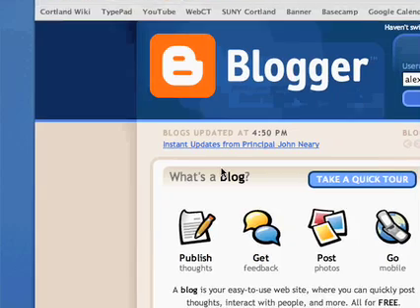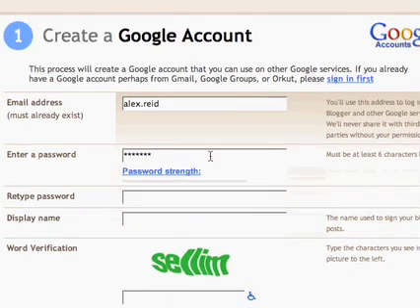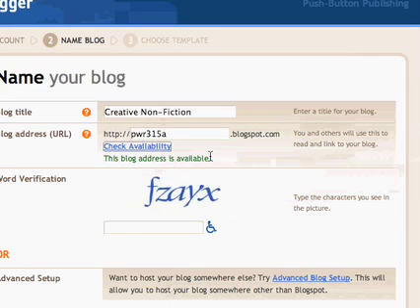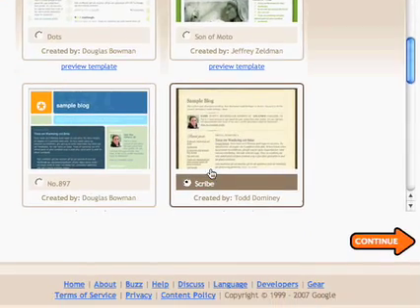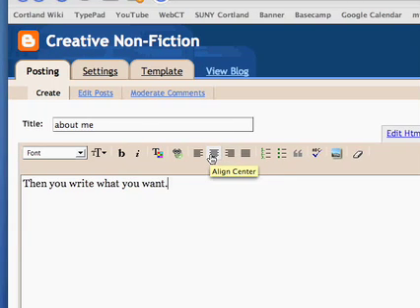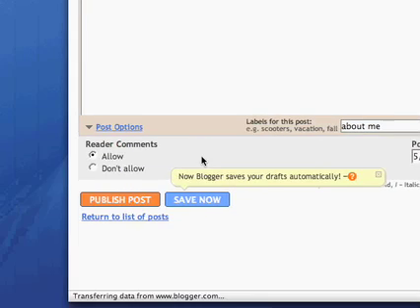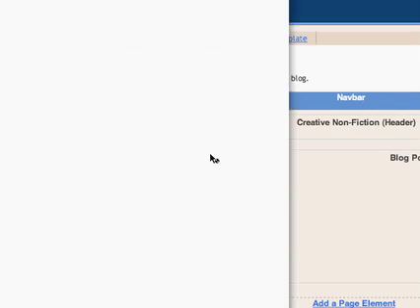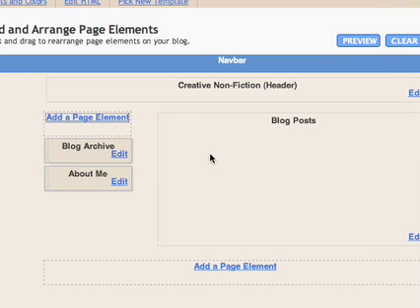How to Set Up a Blogger Account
A how-to video for setting up a blogger account